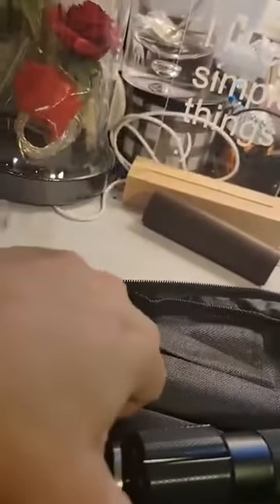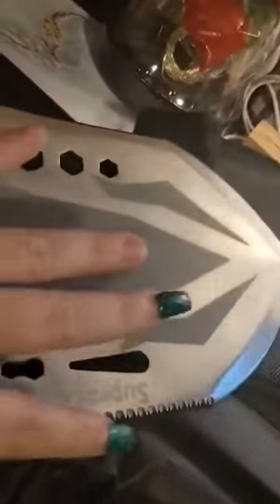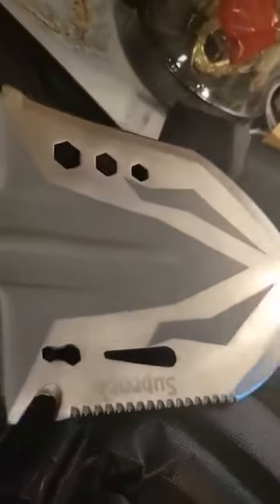Suprock Survival Shovel High Carbon Steel Tactical Shovel, Heavy Duty